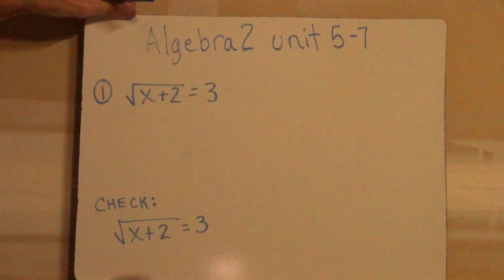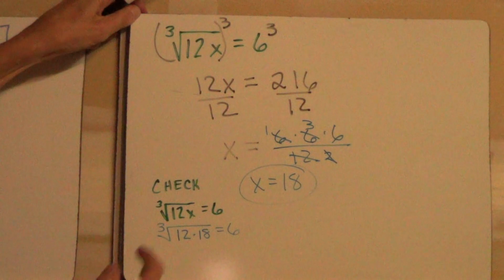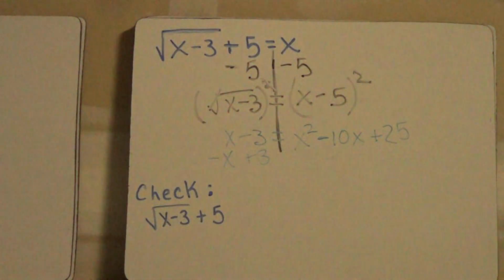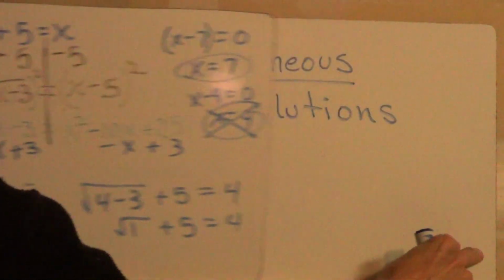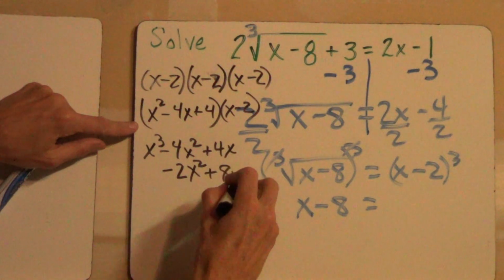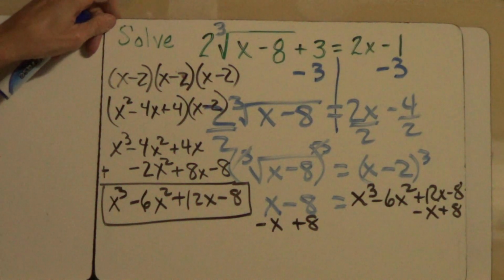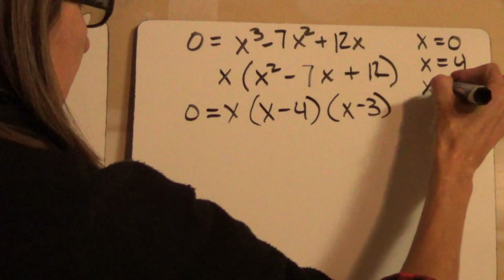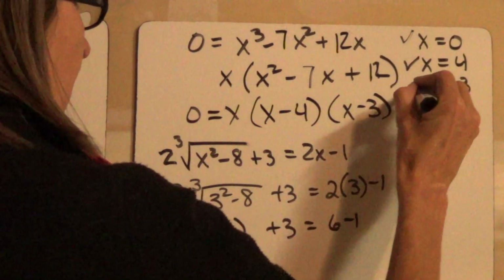Alg 2 unit 5 7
How can you solve equations involving square roots and cube roots?